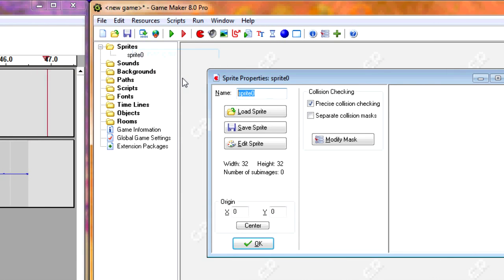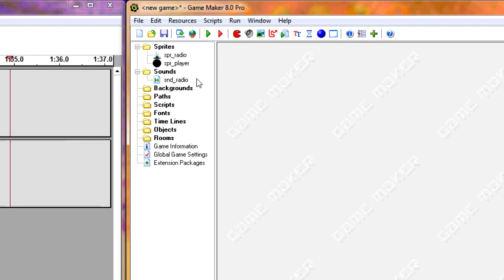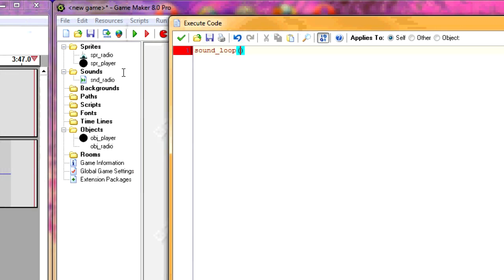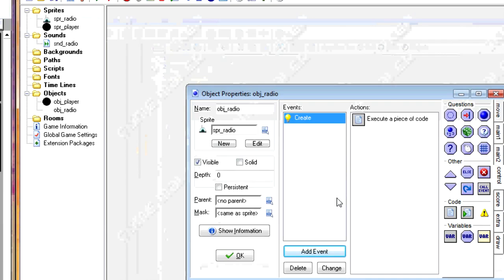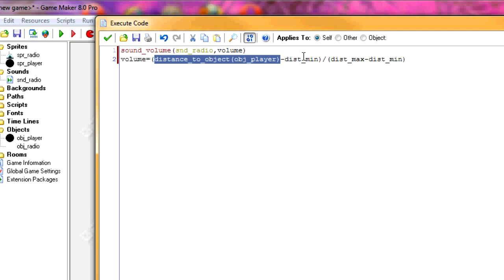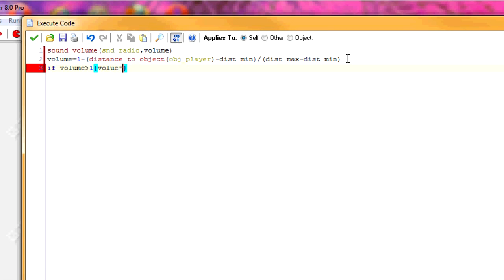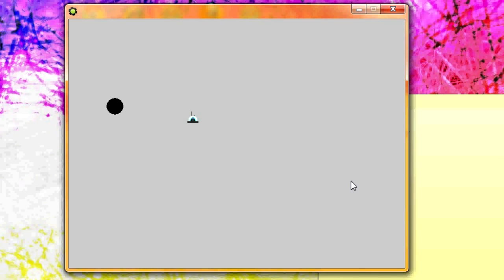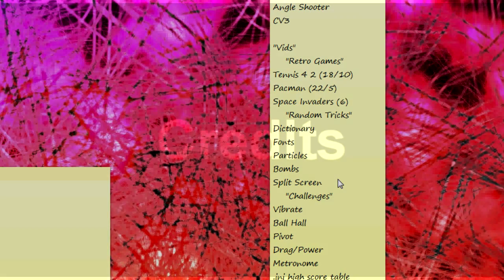RT "How to make things get louder as you get closer" Game Maker Tutorial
In this tutorial I'll be teaching you how to make sound emitters (like a radio or something like that) grow louder as you get closer and softer as you get farther away.